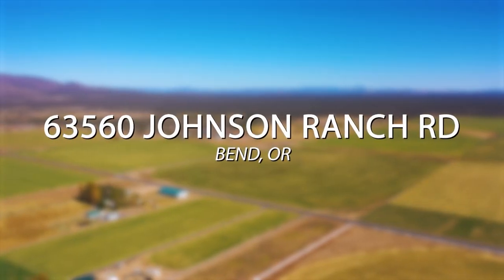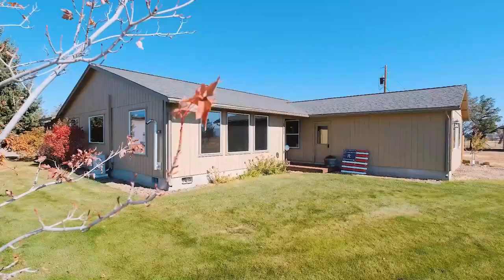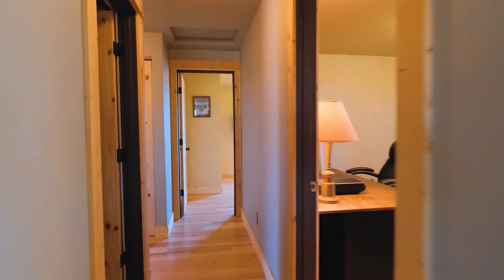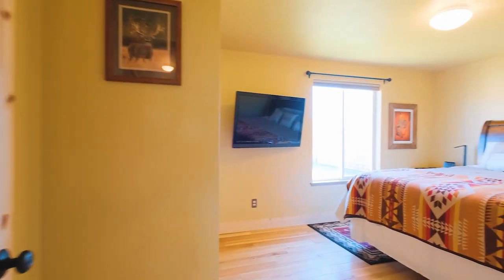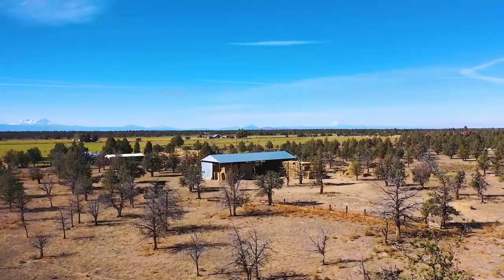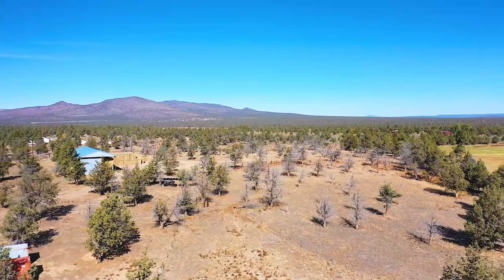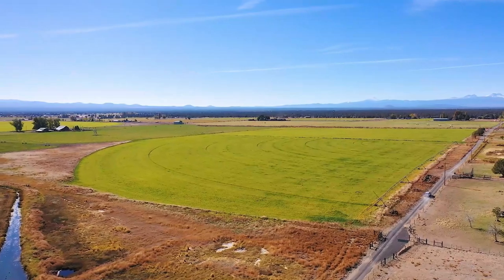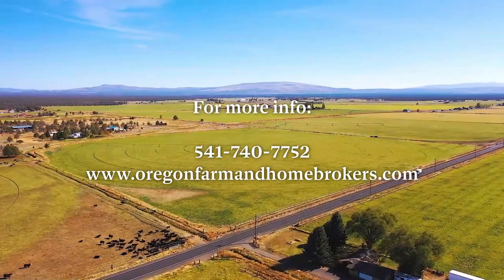63560 Johnson Ranch Rd Bend OR VO